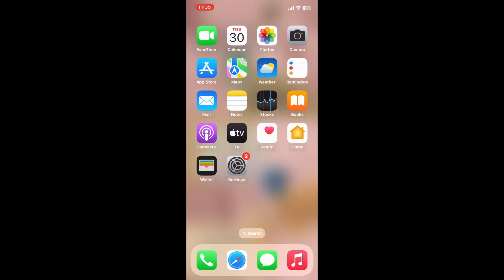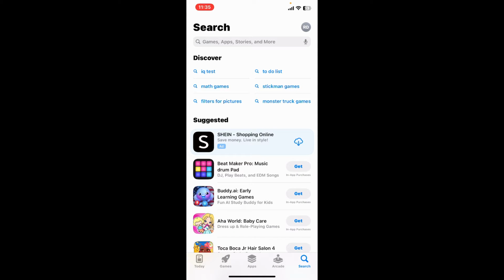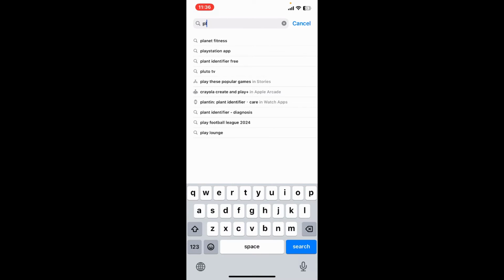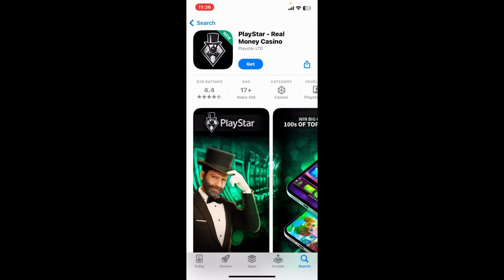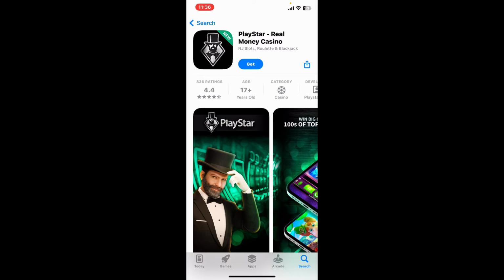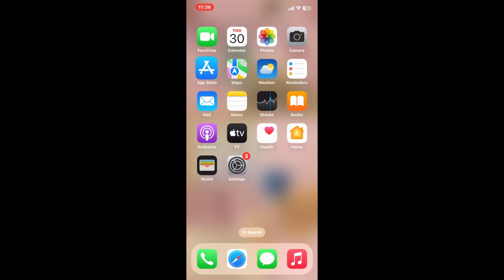How to Download PlayStar App on IPhone in 2024?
Get started with PlayStar by learning how to download the PlayStar app on your iPhone! In our detailed guide, 'How to Download PlayStar App on iPhone,' we'll walk you through the steps to install the app quickly and easily. With clear instructions and practical tips, you'll learn how to find the PlayStar app in the App Store, initiate the download, and set up your account. Whether you're new to PlayStar or looking to access it on your mobile device, this guide is for you. Join us as we demonstrate the process. Don't wait – learn how to download the PlayStar app on your iPhone today!